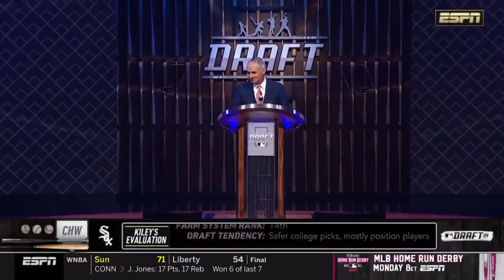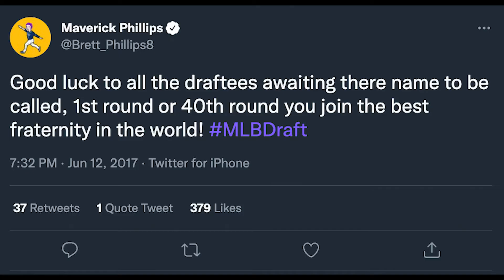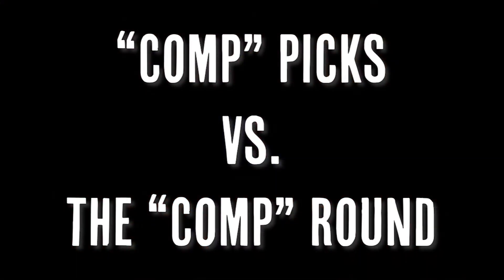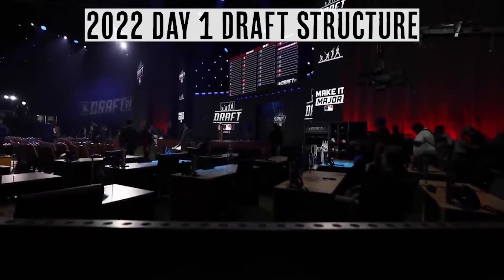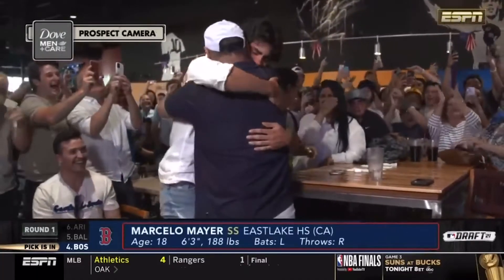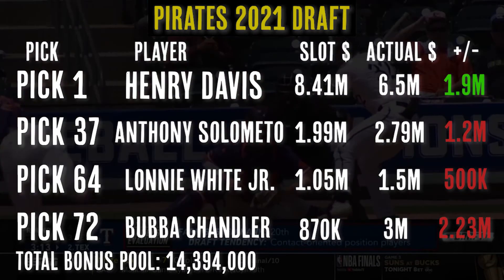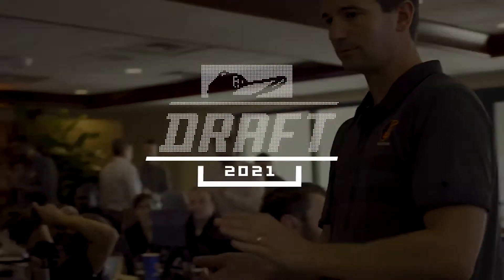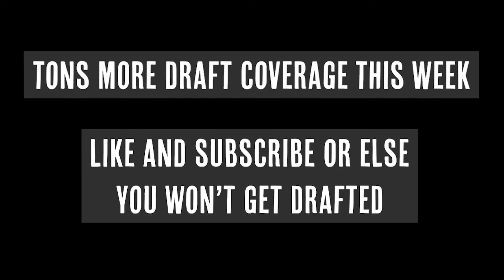How does the MLB Draft Actually work?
Why is the MLB Draft different from all other Drafts? With the 2022 MLB Draft around the corner, here's our best effort at simplifying how the MLB Draft works, why it works the way that it does, and the various strategies your favorite team might use next week to have the best Draft possible.